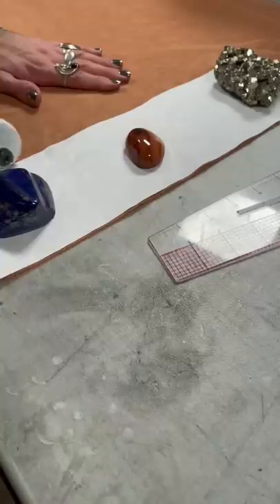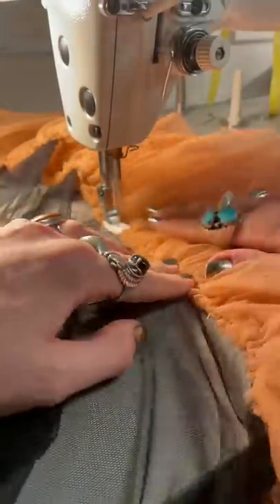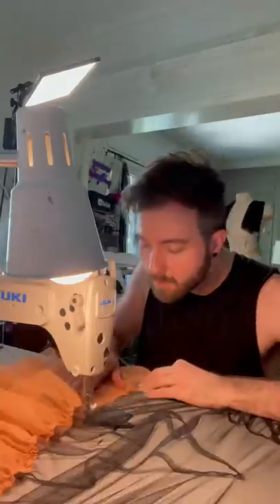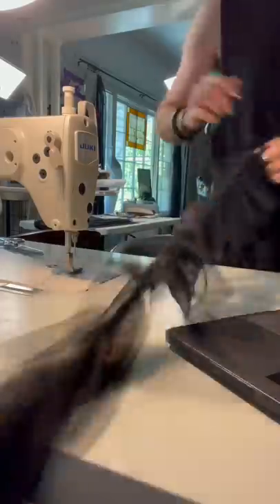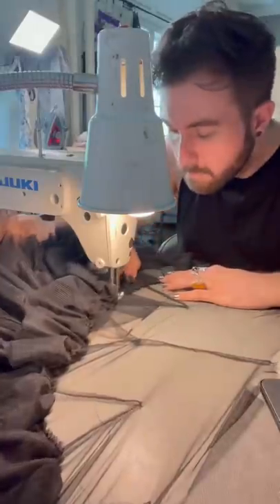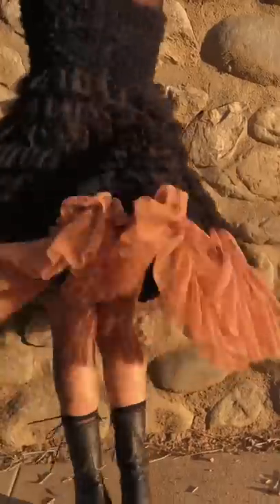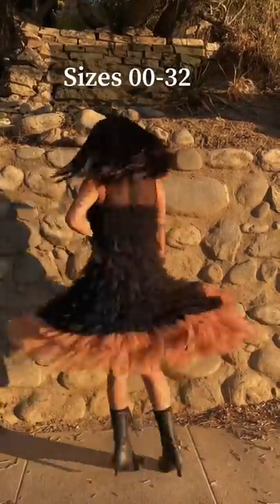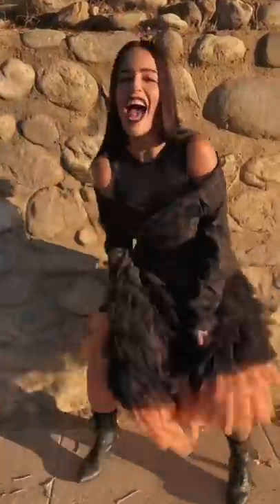Making a Harry Potter Inspired Look ?!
This dress was so much fun to make! Takers a little time, but is super beginner friendly! Also major thank you to my friend Candice Cuoco for modeling for me! She was the **PERFECT** person to wear this!